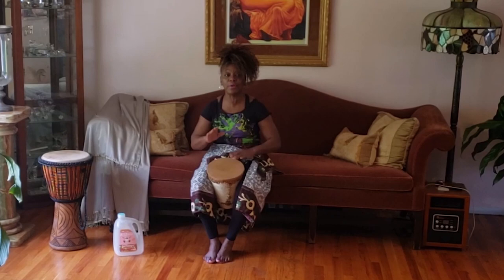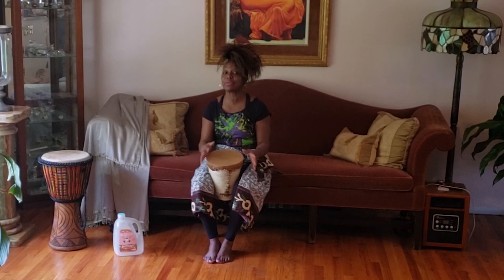[ArtsMobile] African Drum and Dance Pattern with Marion Jones Archer | Virtual Art Workshop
ArtsWestchester’s ArtsMobile has gone digital!  Join us to participate in a creative and fun art-making activity.  Using items commonly found in your home,  families, youth and adults can work on literary, performing and visual art workshops led by professional teaching artists.
     In this video, ArtsWestchester teaching artist, Marion Jones Archer presents a Virtual ArtsMobile Workshop where she teaches an African harvest drum & dance pattern. We can guarantee you'll be moving and grooving by the end of this workshop!
      Virtual ArtsMobile workshops are made possible by major support from White Plains Hospital and Con Edison.